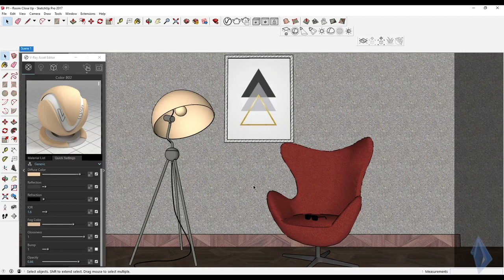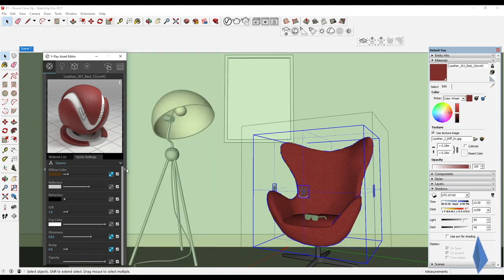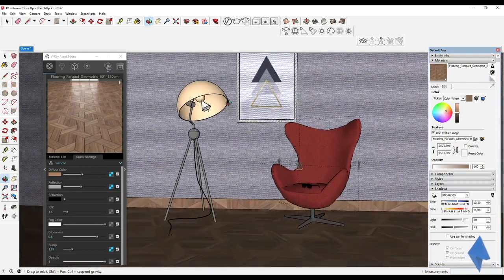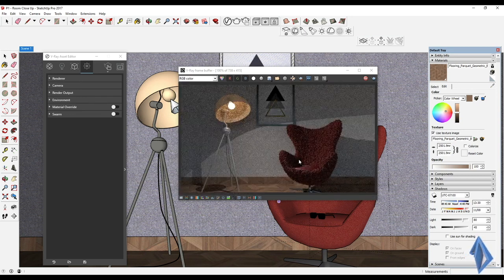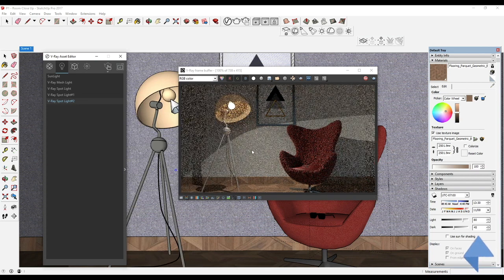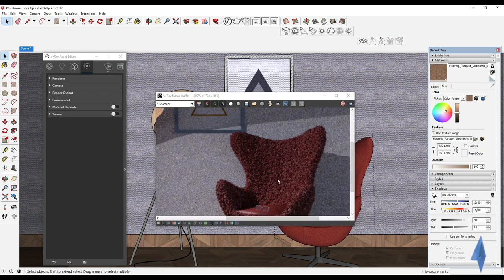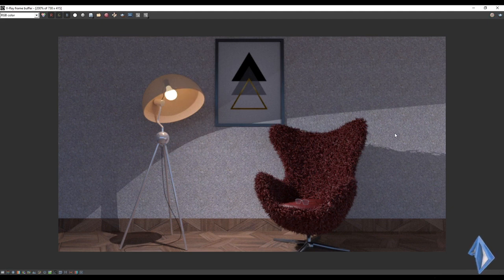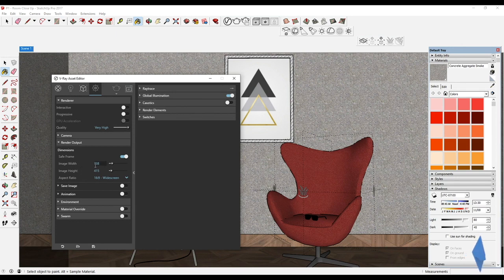P1 Topic 2 : Essential Detaliling in Vray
Get this course as well as 25 other courses. Click link to get All Access in Membership!!!

 your architectural and interior design renderings with essential detailing in VRAY! In this tutorial, we'll guide you through the process of adding intricate details to your models, such as realistic textures, lighting effects, and material finishes. Perfect for architects and interior designers, this video will help you elevate the quality of your visualizations and create photorealistic renders. Follow along to master the techniques needed for professional and stunning results in VRAY.